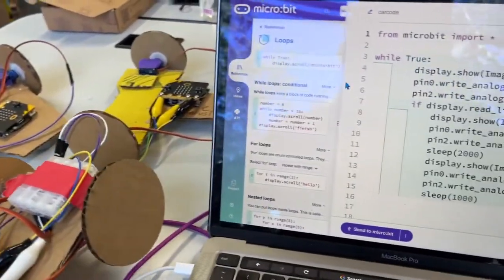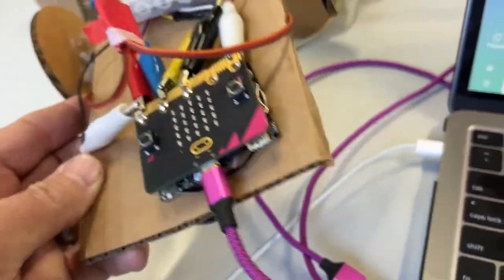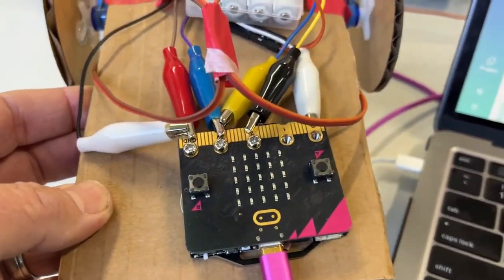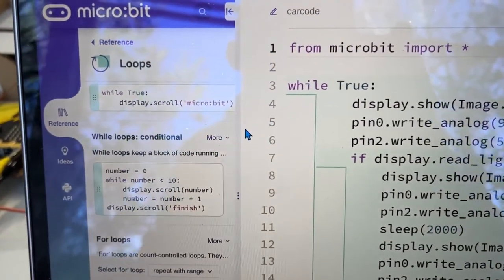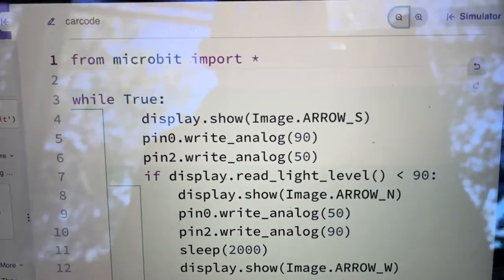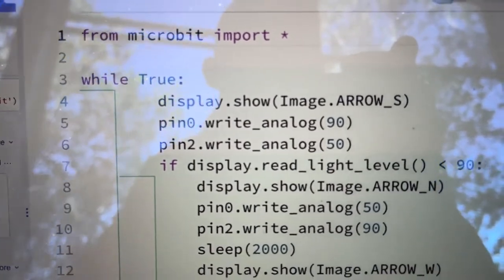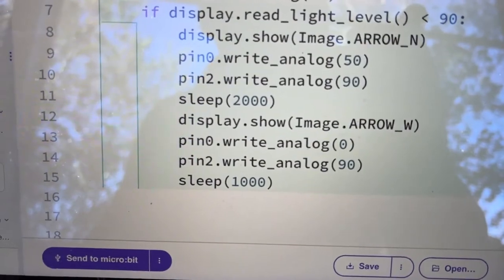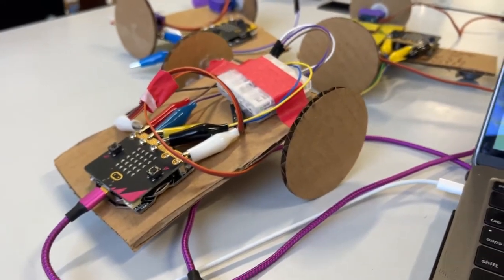Microbit Python Bot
Here's a quick tour of a simple robot that responds to low light levels. It uses a Micro:bit and two continuous rotation servo motors, and it's coded with Micro:bit's new Python environment. Many avenues of learning and creating for students in a project like this one.